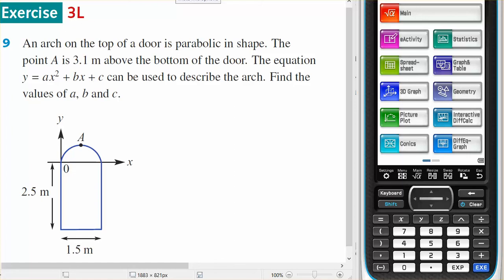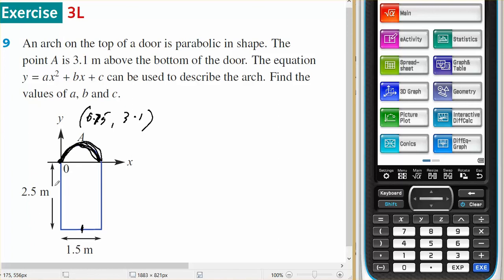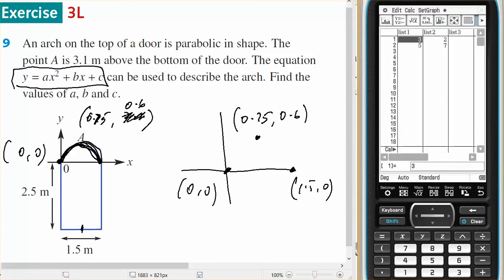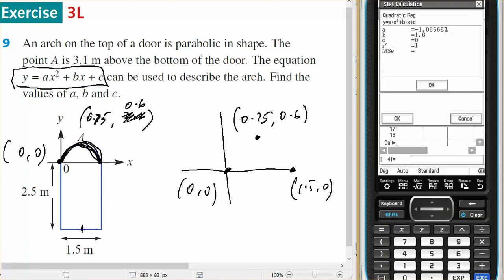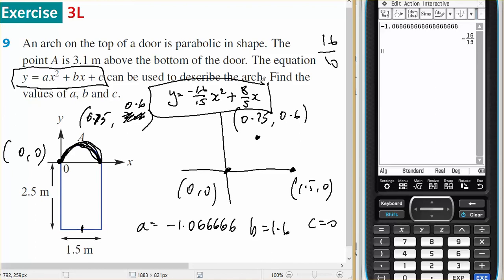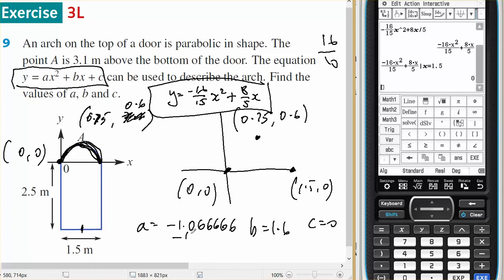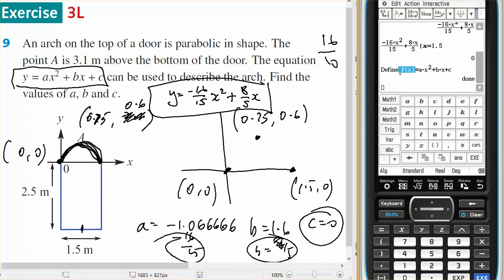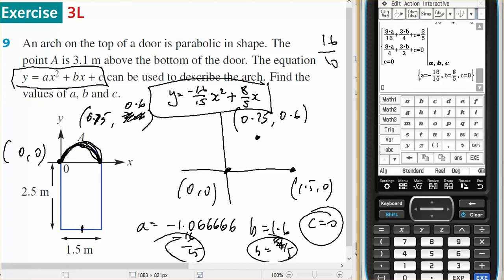mm12 3L No9